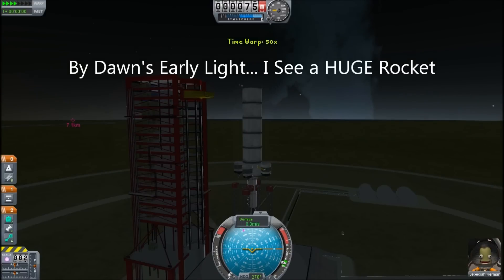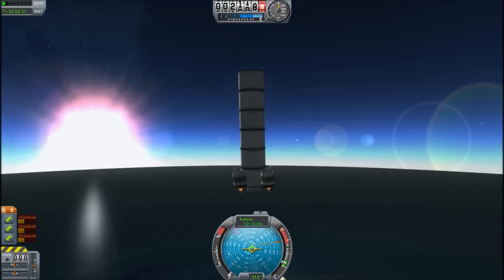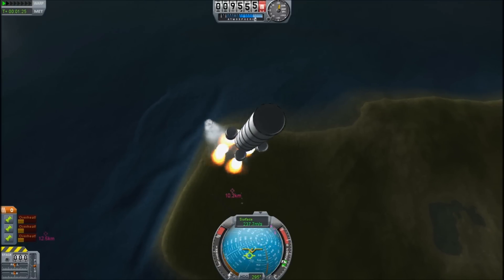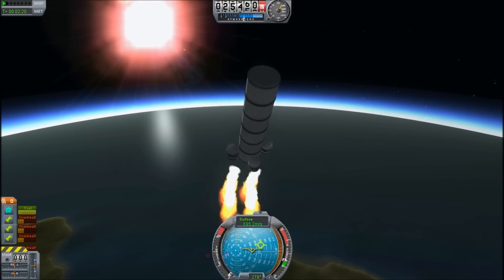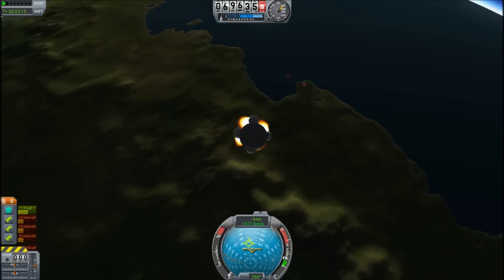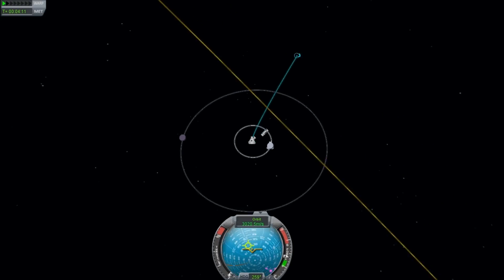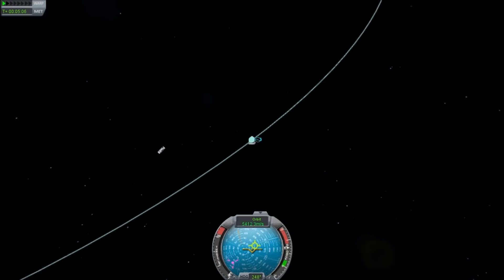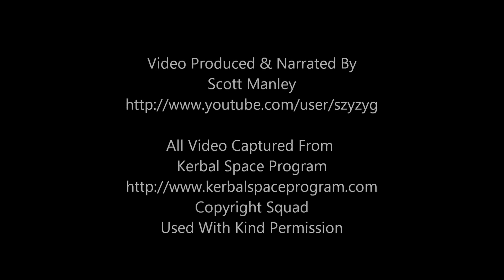Unmanned Rocket To The Stars - Kerbal Space Program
We reach the limit in terms of height records with unmanned rockets as we send one deep into space never to return to kerbin.

Good thing we didn't put any pilots on it.

- and thanks to the developers for encouraging these videos.